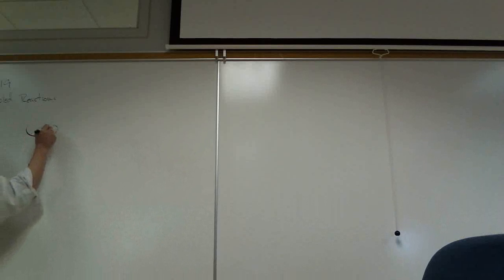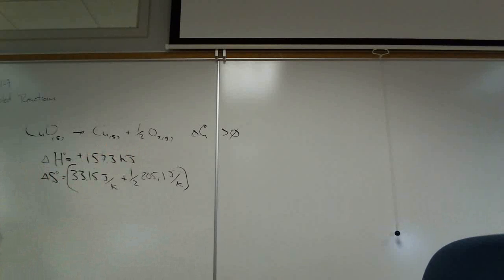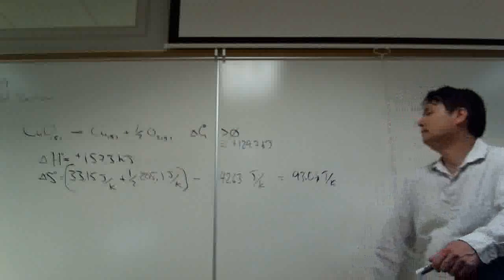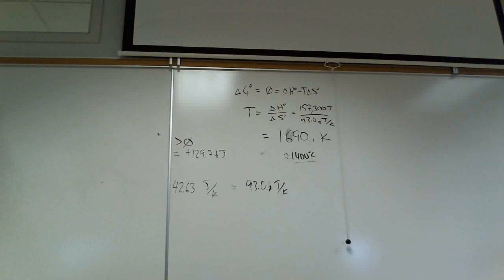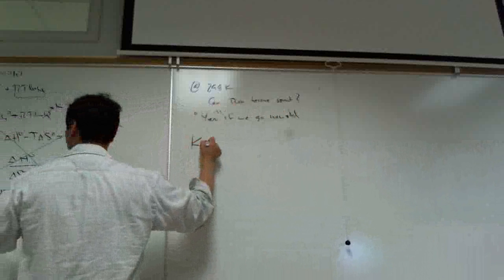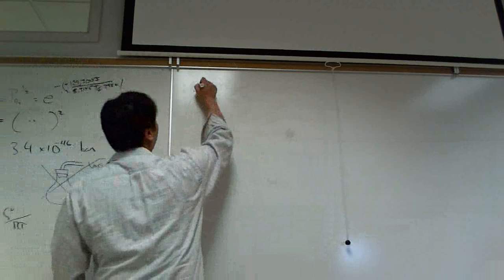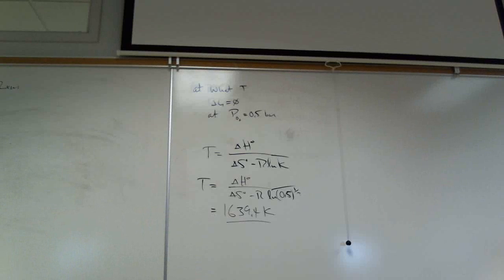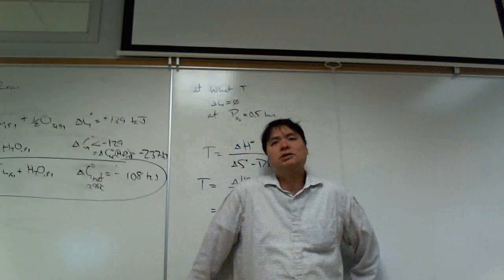Chem 1B AM 04212015